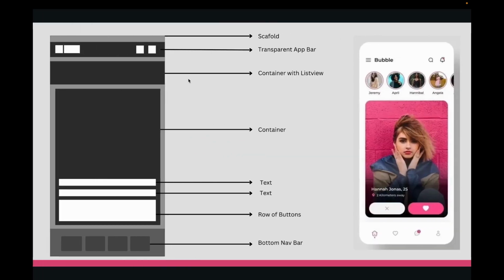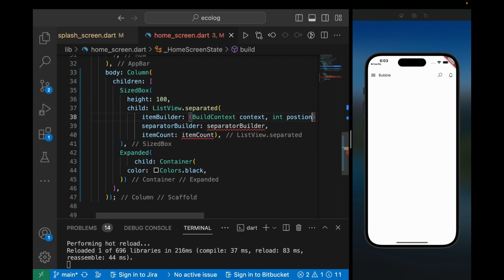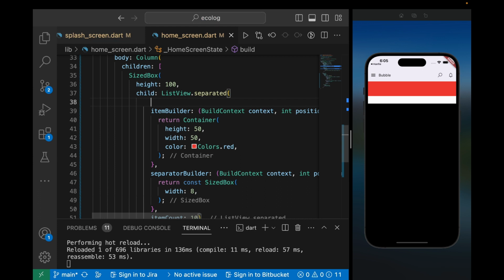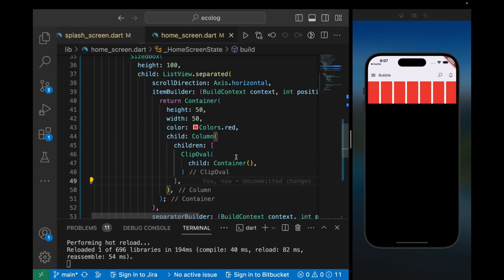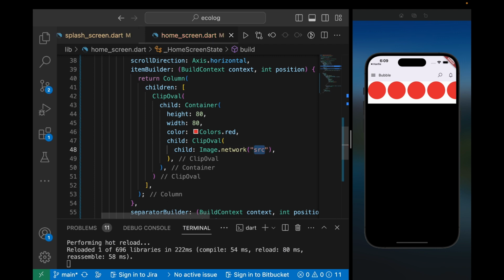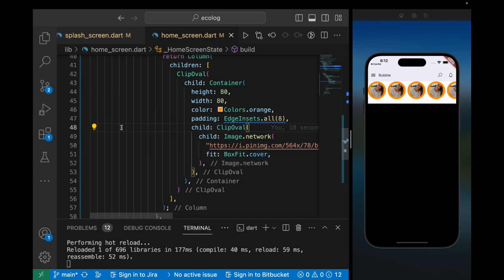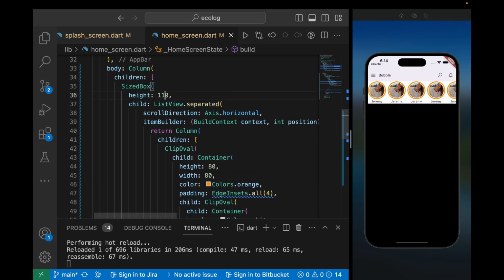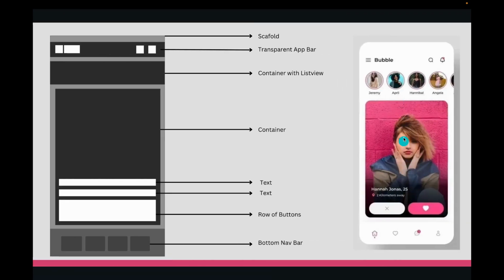Building A Dating App Part 2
Step by step to building a dating app screen using Flutter. The complete source code is available